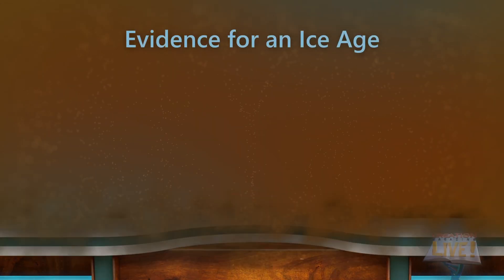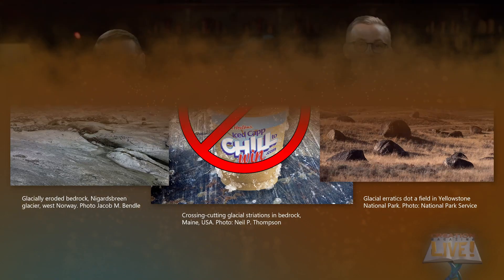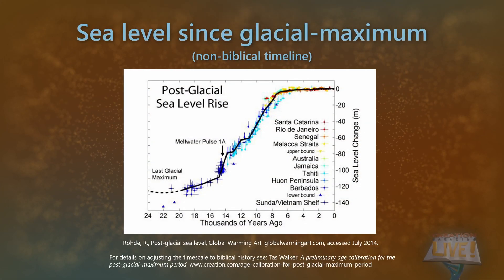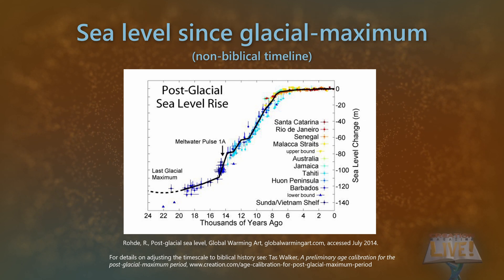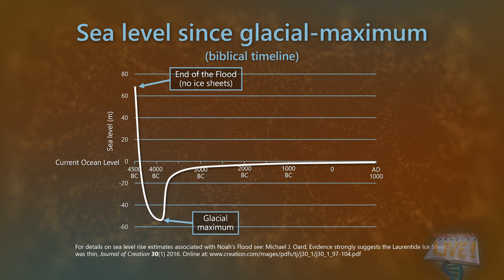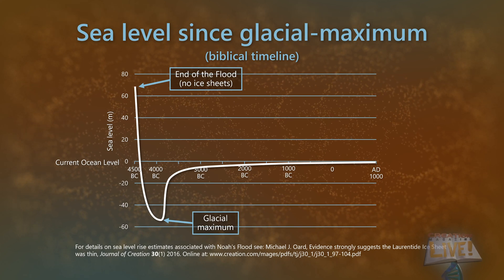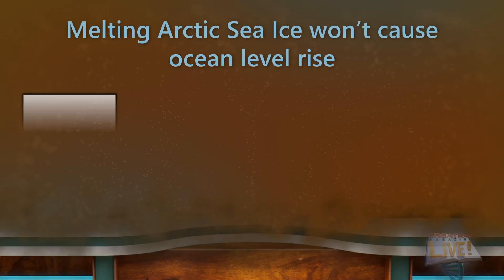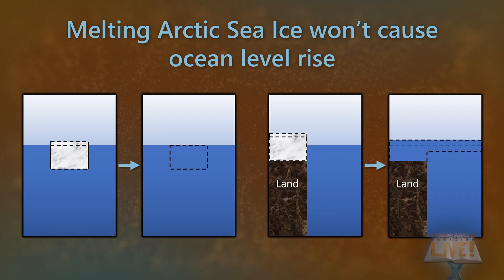Rising sea levels, Ice age, Noah’s flood, and climate change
Sea levels in the past have fluctuated wildly, especially during and after Noah's Flood and the post-Flood Ice Age. No need to panic over today's slow increase.